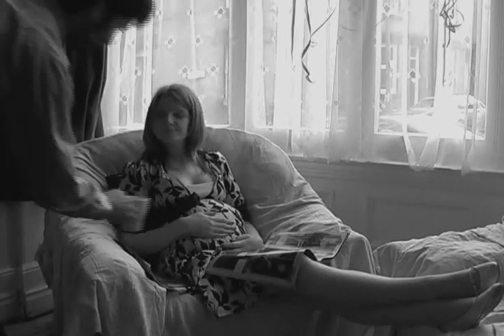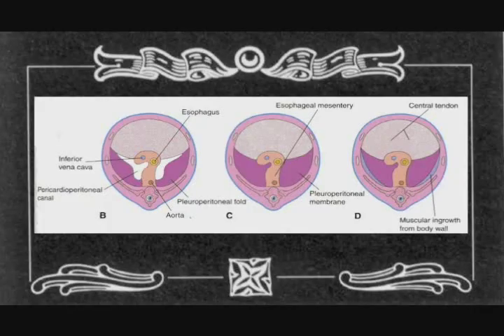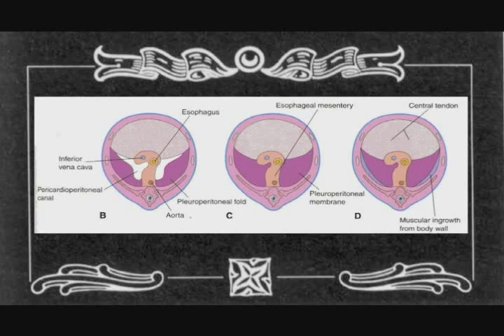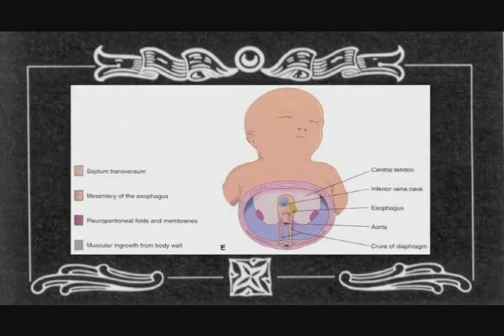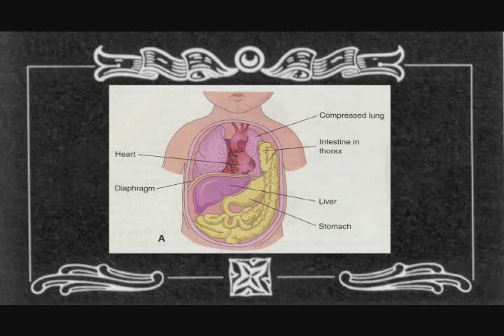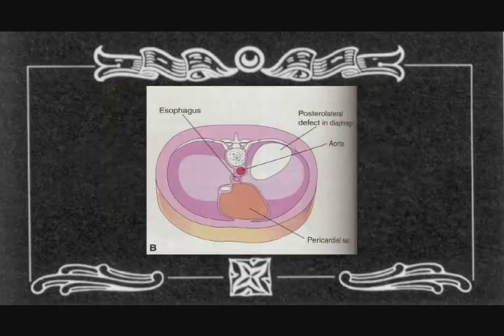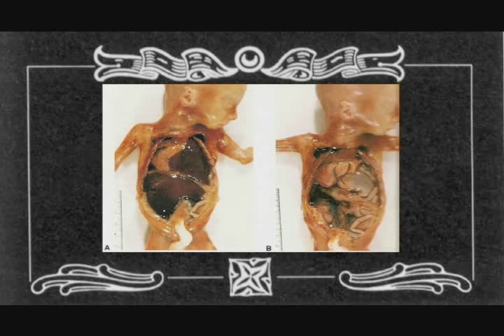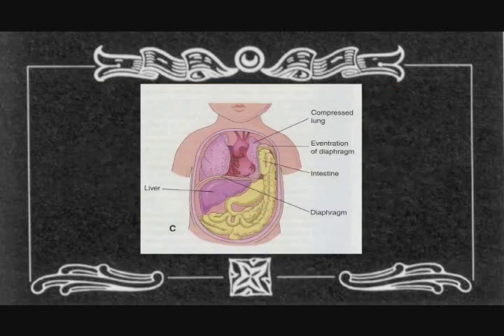Congenital Diaphragmatic Hernia Part 1